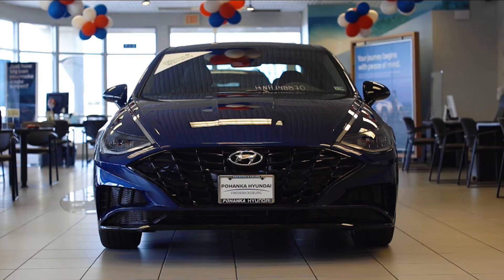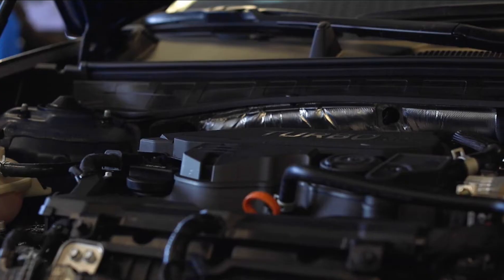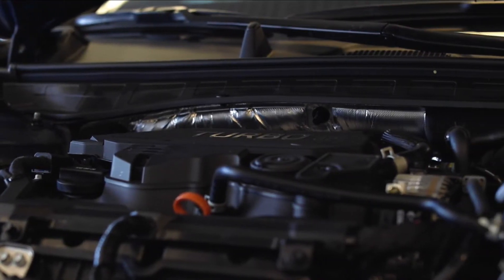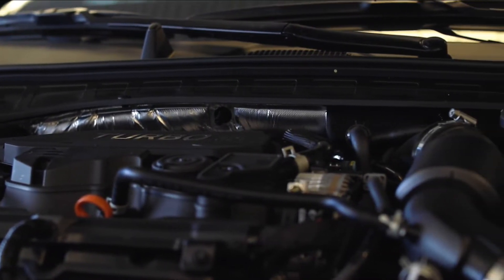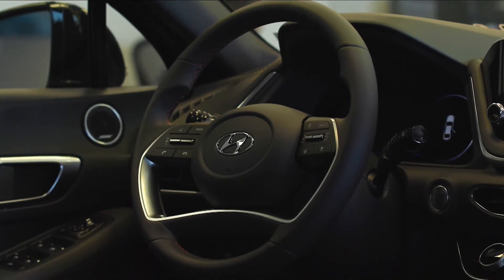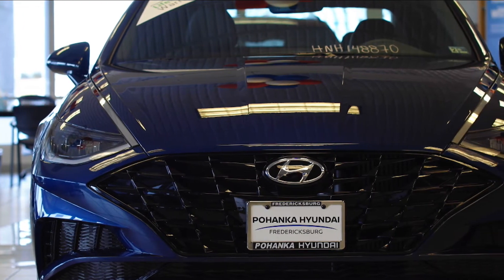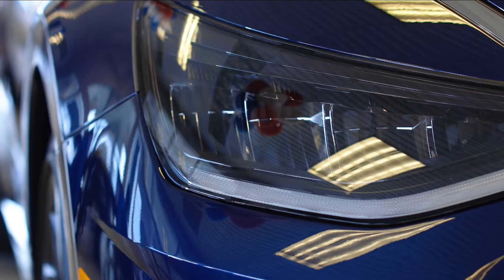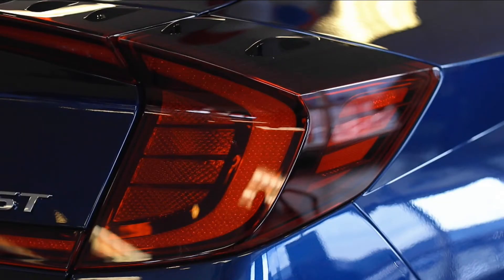Pohanka Hyundai Fredericksburg 2022 Hyundai Sonata Limited Walkaround Fredericksburg VA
Pohanka Hyundai of Fredericksburg Feature Video
10667 Patriot Hwy
Fredericksburg VA, 22408